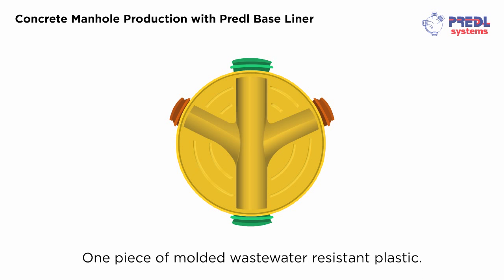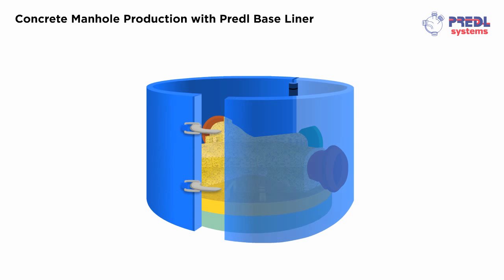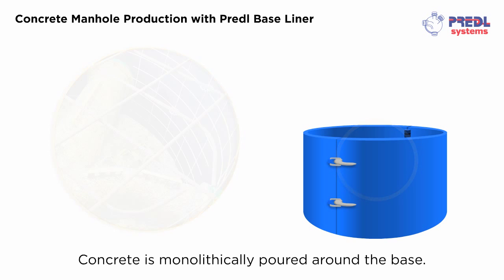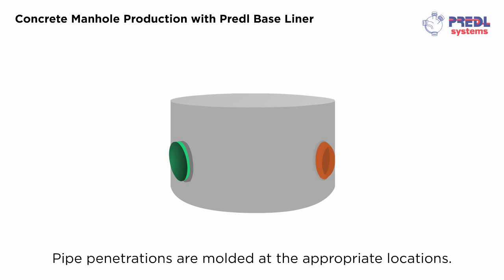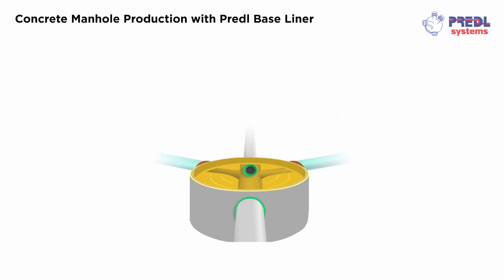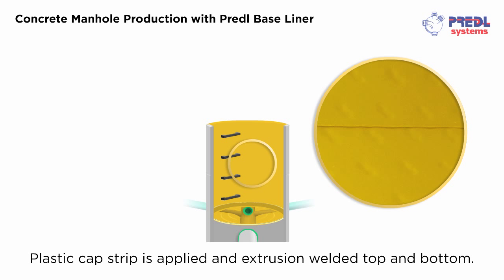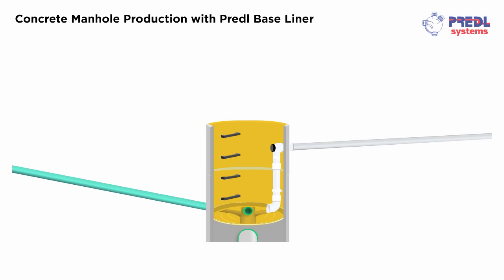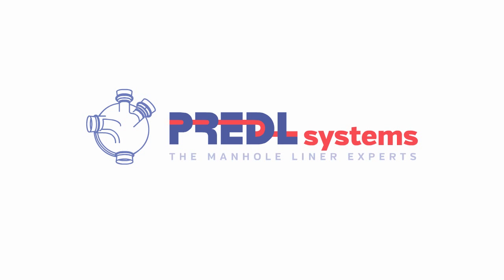PREDL Lined Manhole Production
See how our manhole base liners are produced.